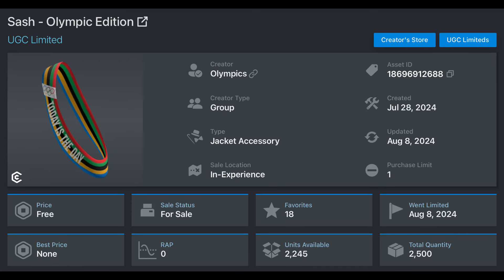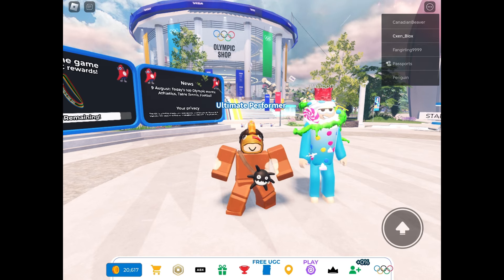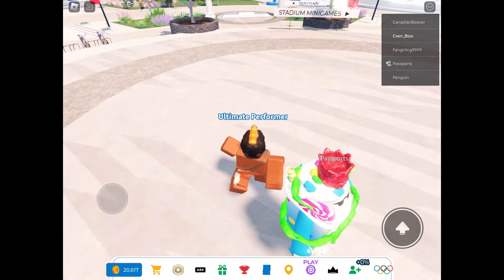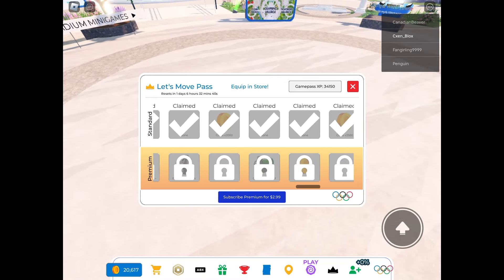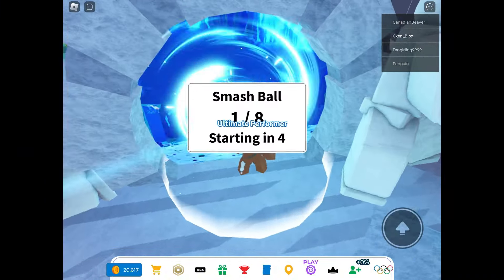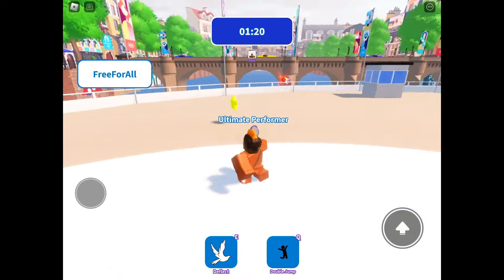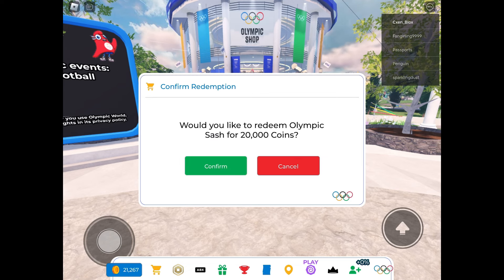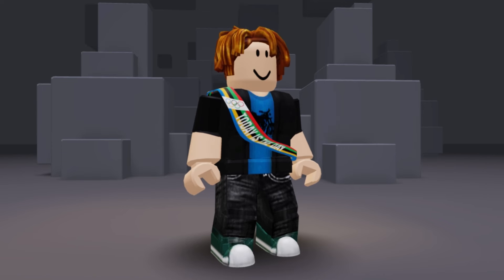Free UGC Limited! How To Get Sash - Olympic Edition In Olympic World | Roblox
This is a tutorial on how to get Sash - Olympic Edition free UGC limited